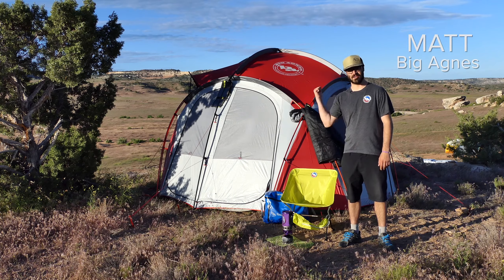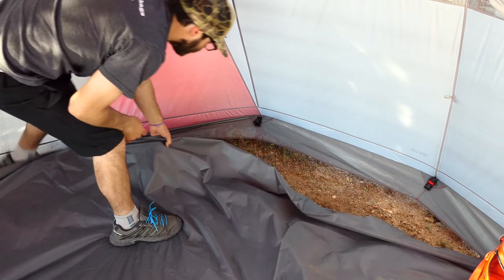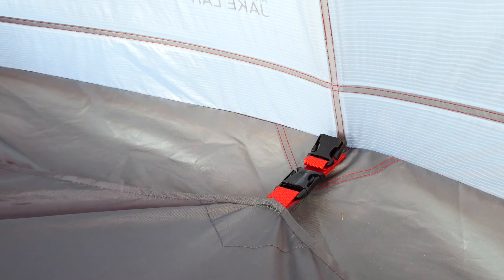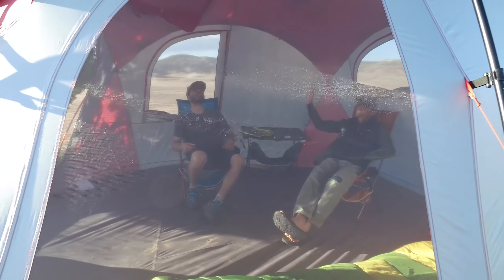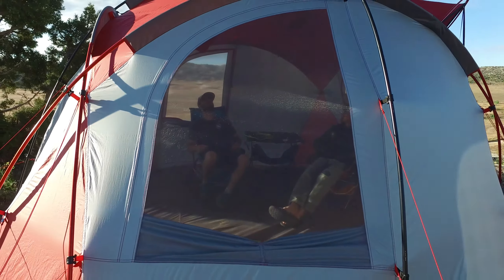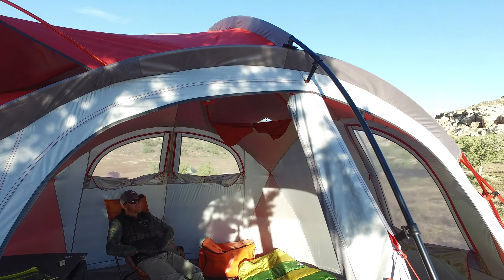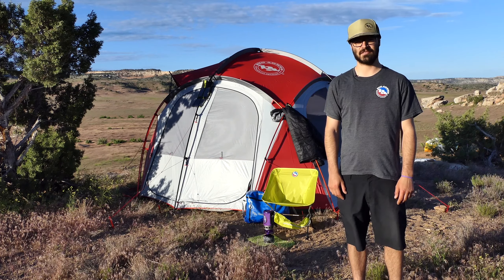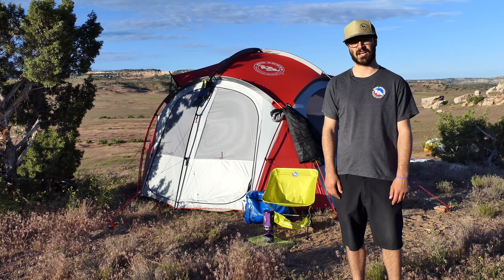Guard Station 8